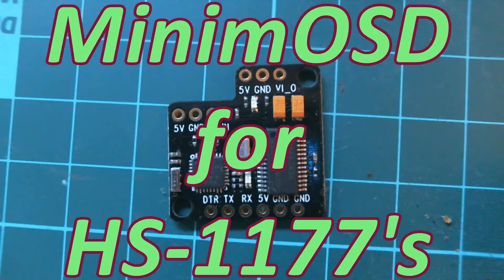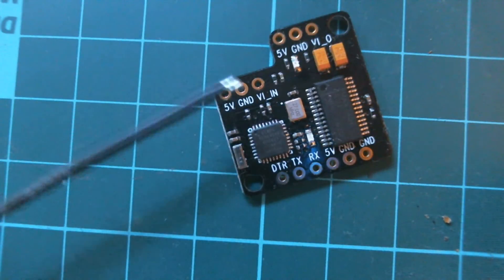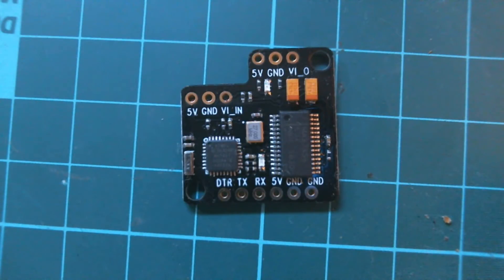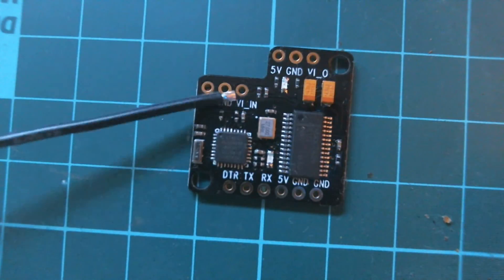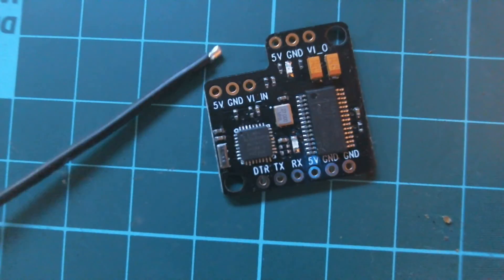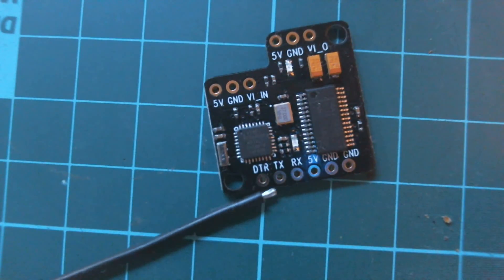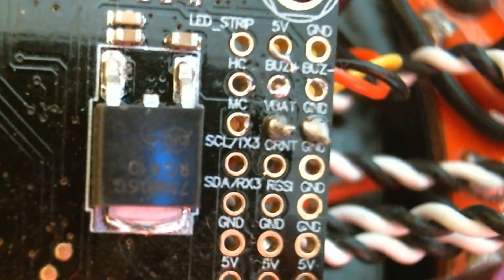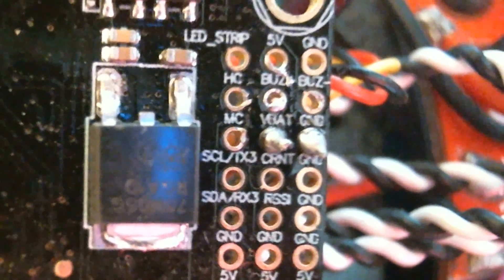HS1177 minim OSD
This is a new Minim OSD board that fits onto the back of your Swift or clone of the Swifts rear plate. They give you a set of longer screws so you can remove the originals and replace them with the longer ones provided thus giving a great position to mount the OSD away from the noise.